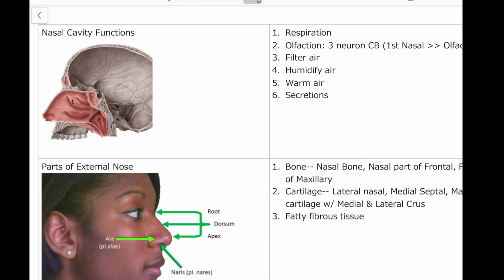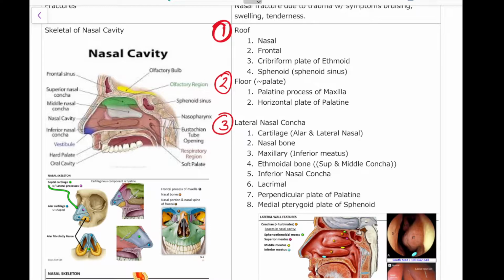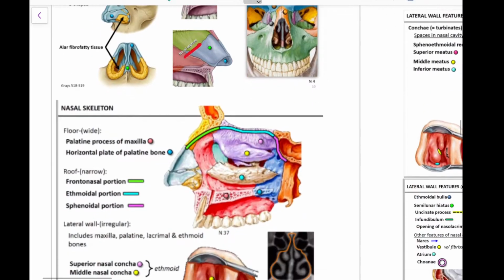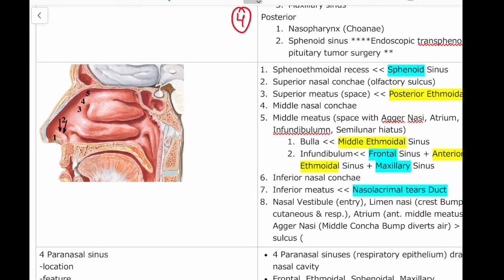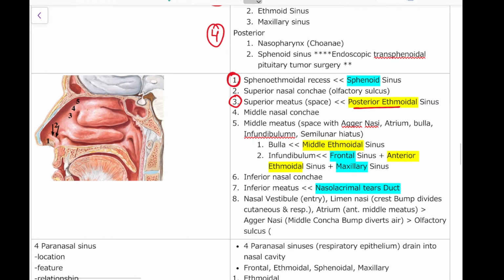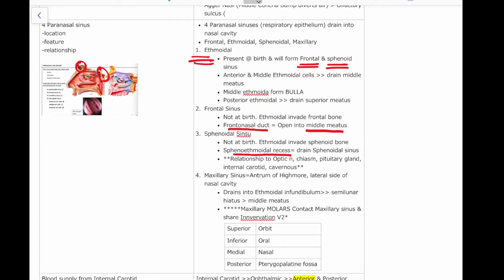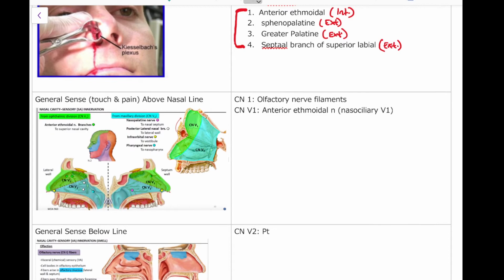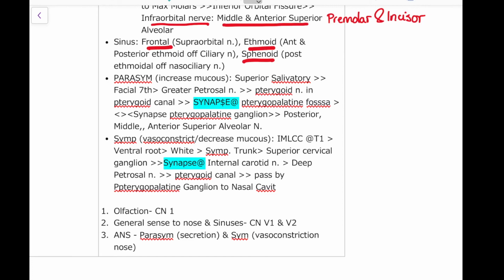NOSE- Nasal Structures & Sinuses (INBDE- Dental Boards)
Nose, Sinuses

INBDE, Dental Gross Anatomy, Head & Neck